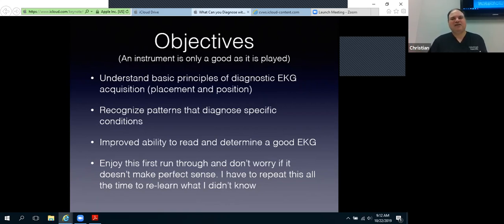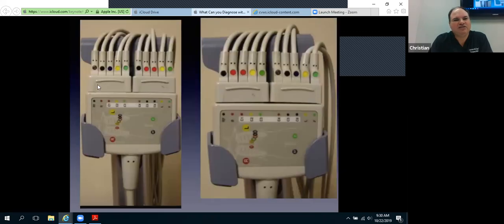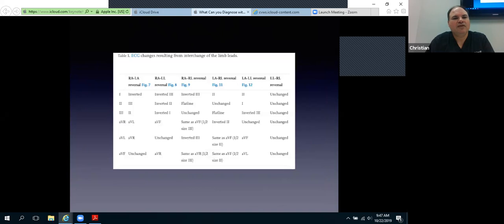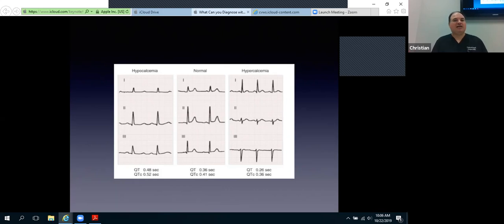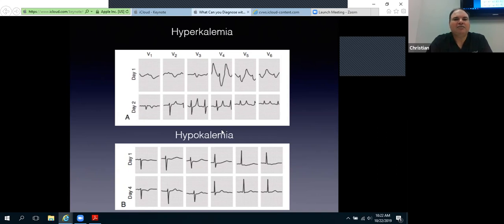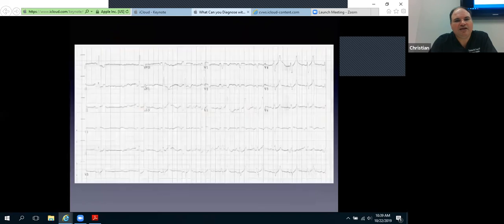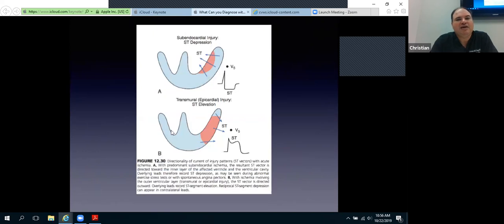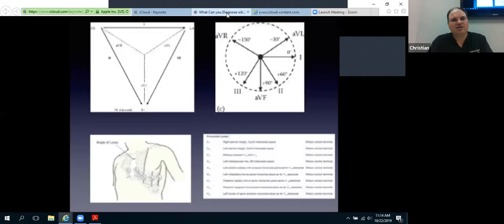Diagnostic EKGs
How to perform an EKG correctly and provide diagnostic quality.